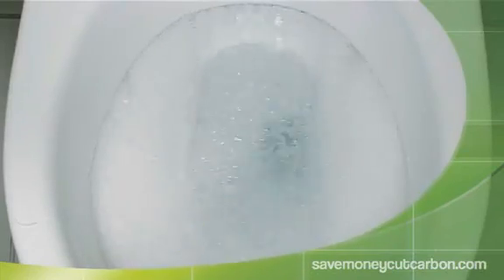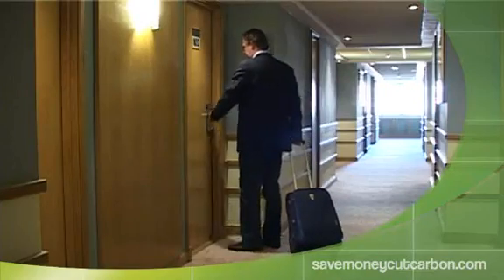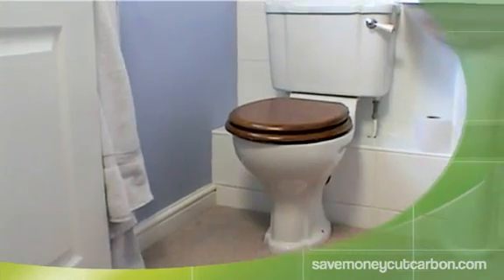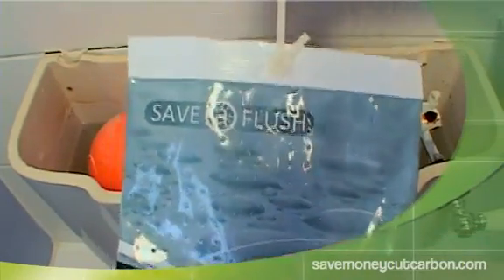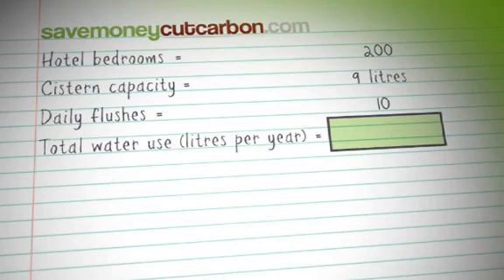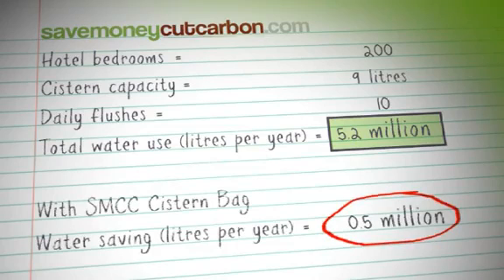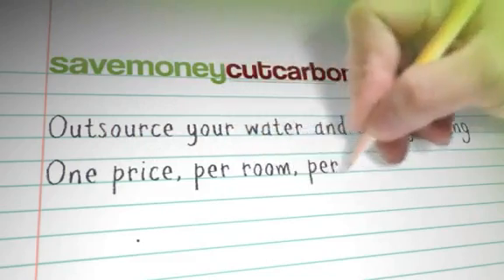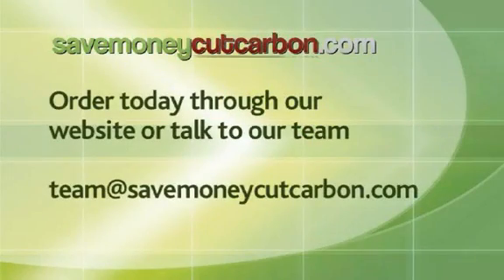Toilet Cistern water saver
Every time a guest flushes a hotel room toilet, they will use up to ten litres of water. You can reduce water consumption without affecting performance with this low cost, simple Save-a-Flush cistern bag product that can be easily installed in existing toilet cisterns across your hotel.

Unique and easy to install, this product is a cost-effective way to save water in your hotel. The patented device contains special crystals that absorb water and when placed in the toilet cistern, the Save-a-Flush swells over a 5-6 hour period to displace 1 litre of water per flush.

It lasts many years, with no to low maintenance and goes on saving water invisibly with no effect on performance. It's a great way for you save money and help the environment.

The Save-a-Flush cistern bag is environmentally friendly too -- fully recyclable, the contents are biodegradable and there is no other packaging.